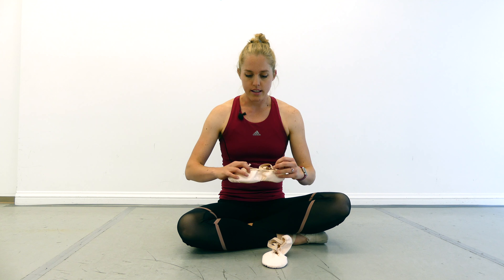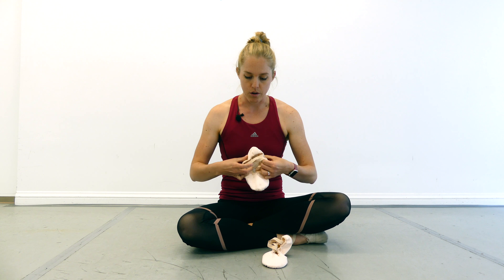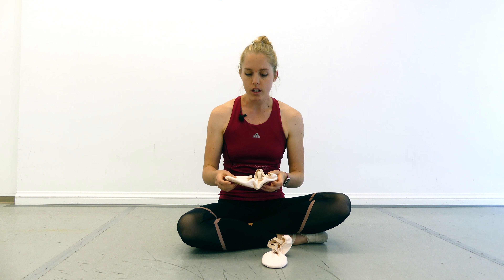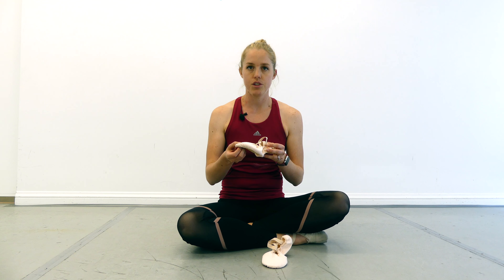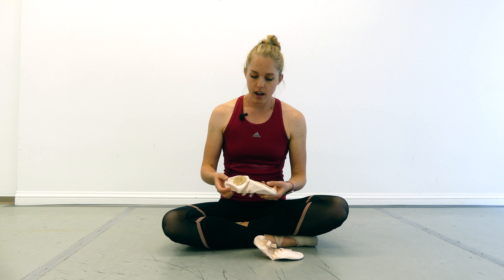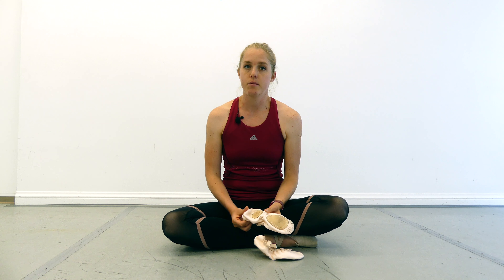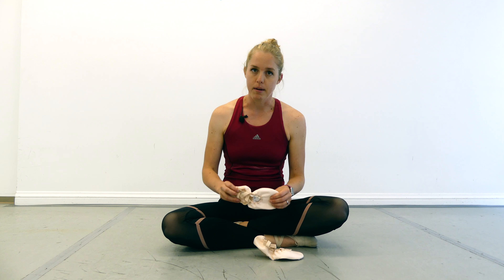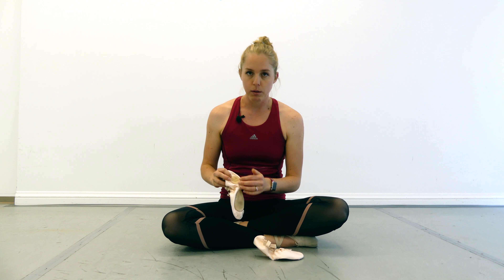Ballet Slippers 101 - Choosing the Right Shoe for You | Broche Ballet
We've been getting lots of questions about how to pick the right ballet slipper. In this video, Julie explains the different kinds of slippers available, and how to choose the right slipper for you!

Starting ballet for the first time? Check out our Ultimate Beginner’s Guide Video Course -- Learn detailed beginner fundamentals from scratch. Start at the very beginning!

‼️ UPDATE: Our Denver studios have permanently closed due to COVID, but the good news is that we’re now a virtual ballet school! ‼️

👋 Meet Julie with an online private lesson!

🩰 Journey to Pointe Video Course & Consultation -- Work towards your first pair of pointe shoes!

✨ Ultimate Beginner’s Guide Video Course -- Learn detailed beginner fundamentals from scratch. Start at the very beginning!